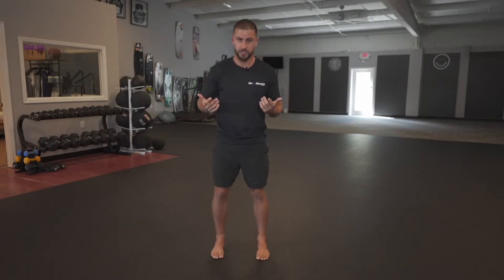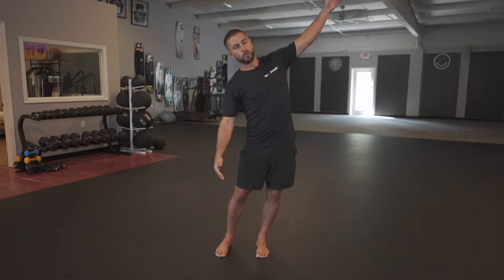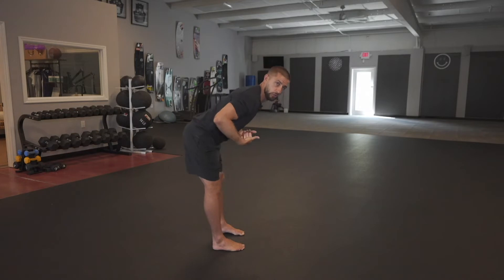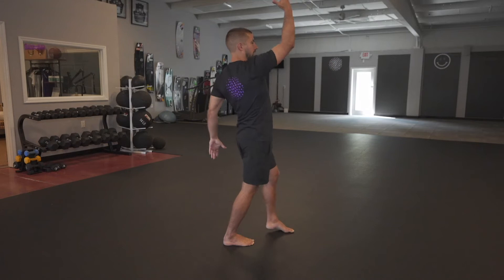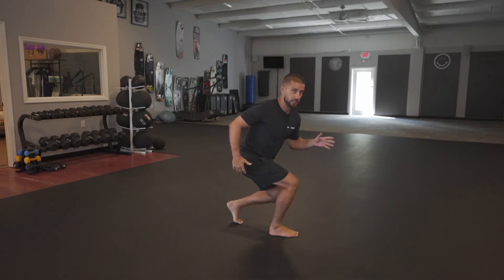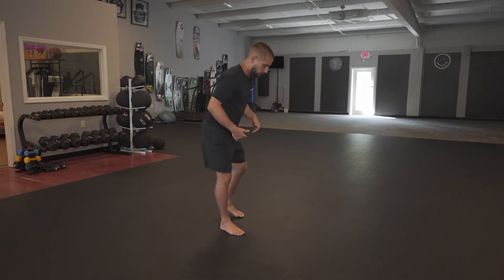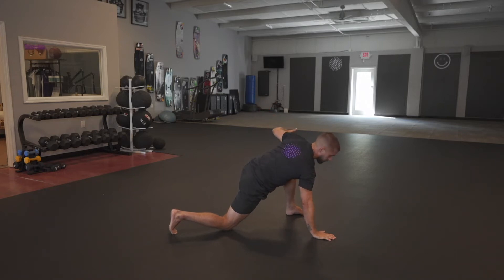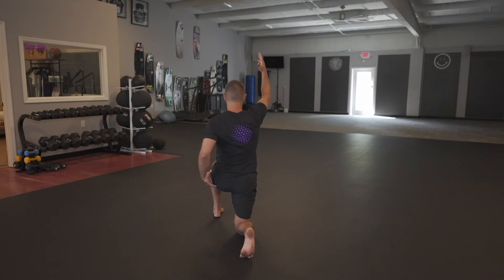The Best Warmup for Sport & Exercise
New Dimensions cofounder Brantley Hawkins takes you through our dynamic warmup process, ideal for any sport or exercise!

Want the best physical therapy in Orlando? The best fitness & performance training in Orlando?

Our techniques get rid of daily aches & pains, naturally reverse aging and melt away stubborn fat. All while building life-long solutions to enhance vitality, vigor and performance!